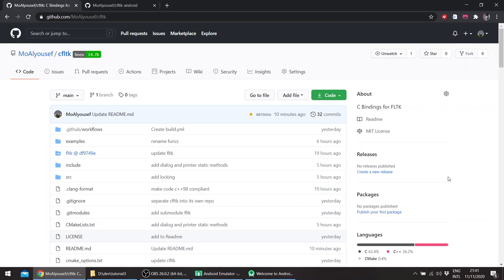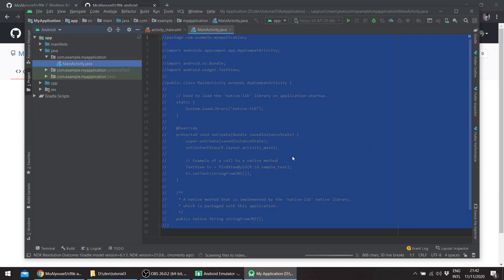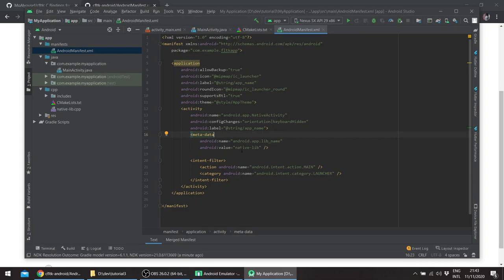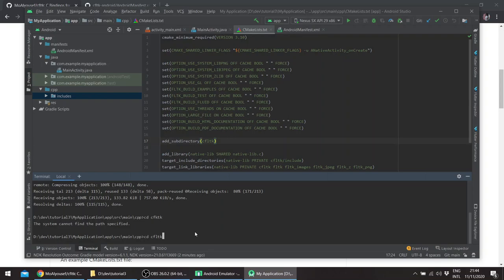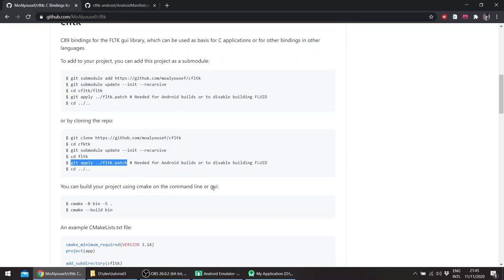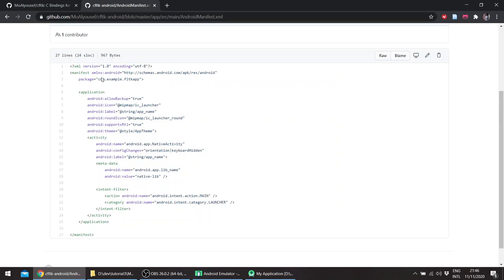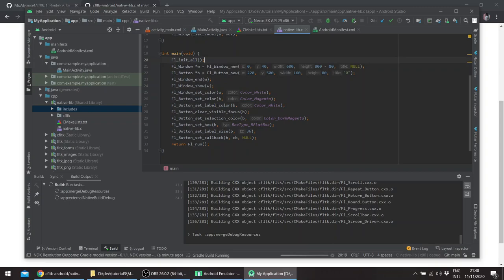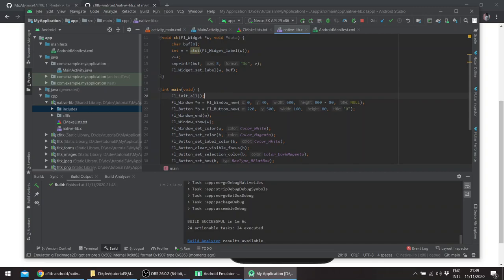cfltk: C bindings for FLTK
This a video showing the usage of the C fltk bindings to create a gui app on Android